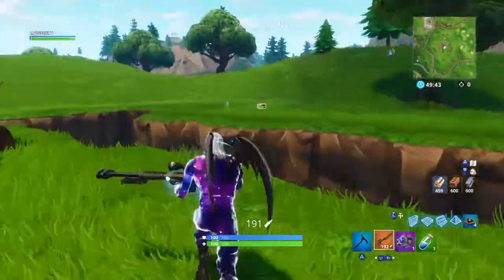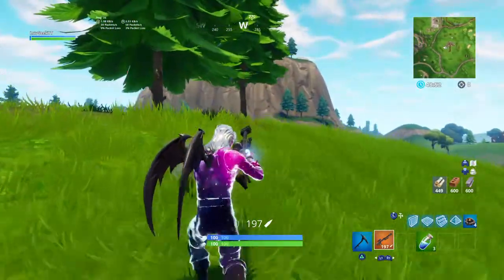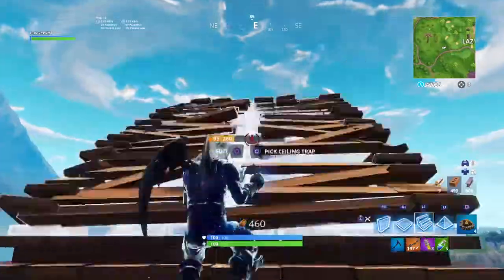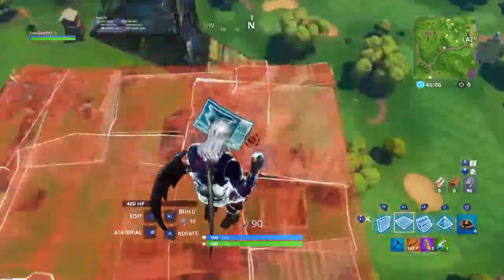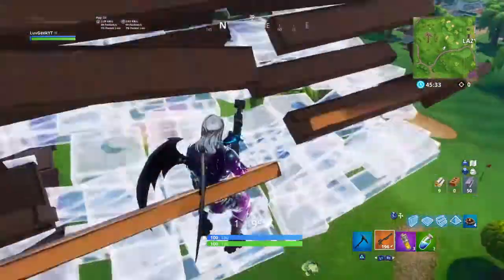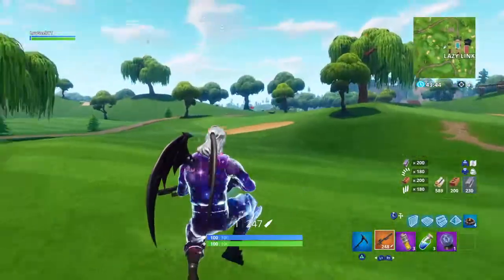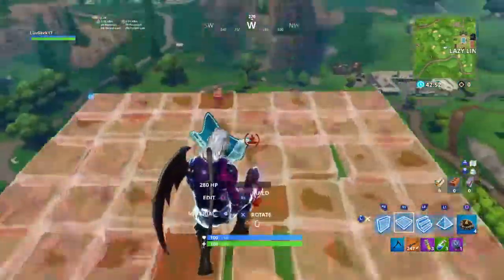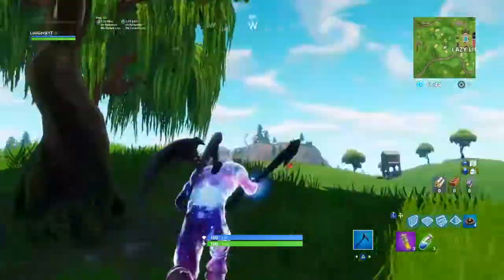My Controller Setup